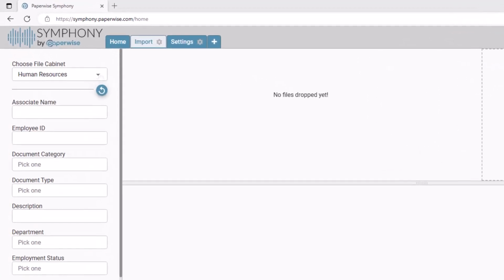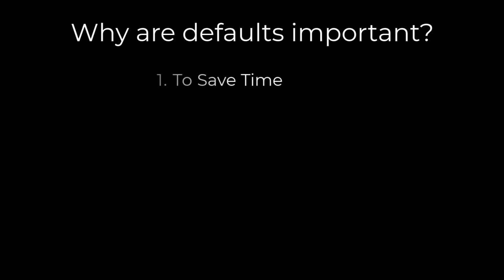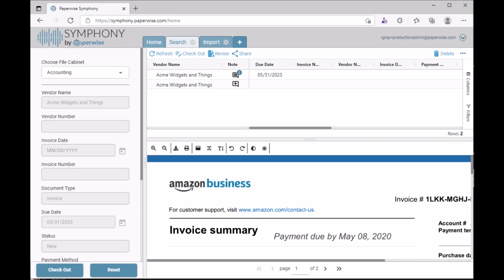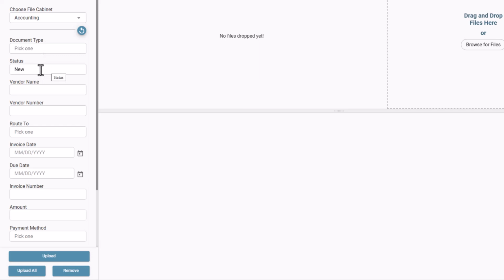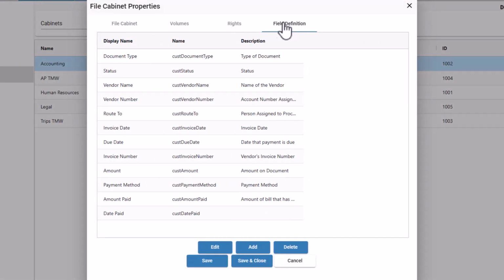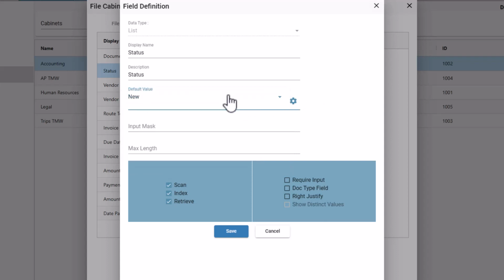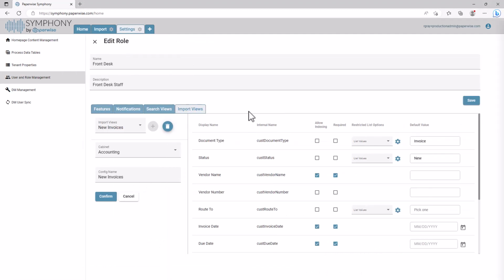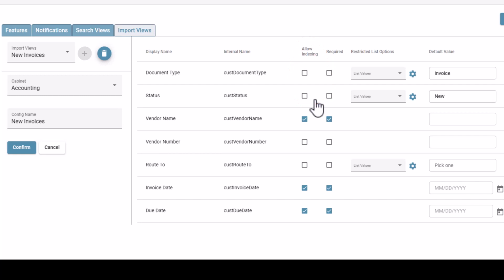Paperwise Symphony Feature Overview - Understanding Document Default Values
This video explains what default values are, why they are used, and where they are configured. Using defaults for fields saves time, prevents errors, and sets requirements for automated processes.